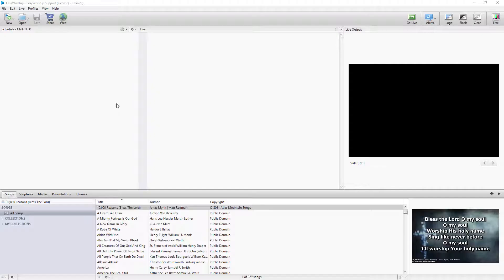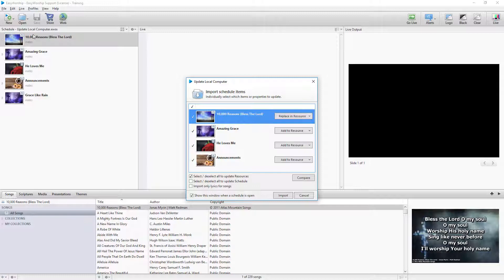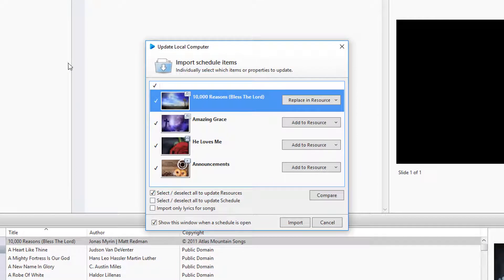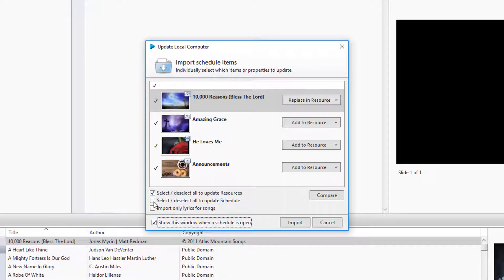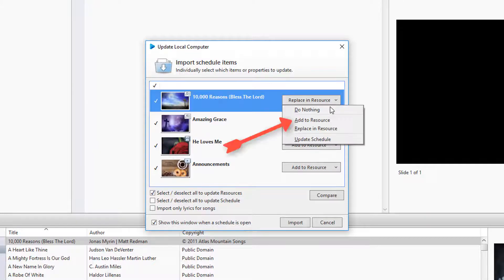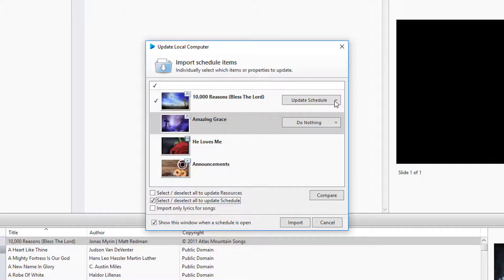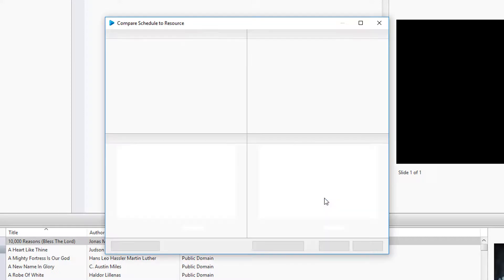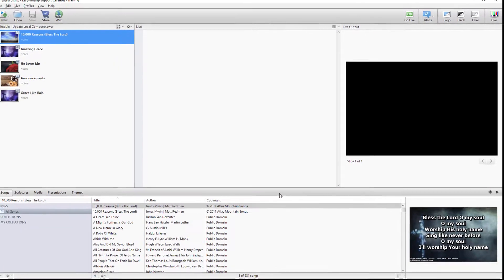Update Local Computer/Check for Changes